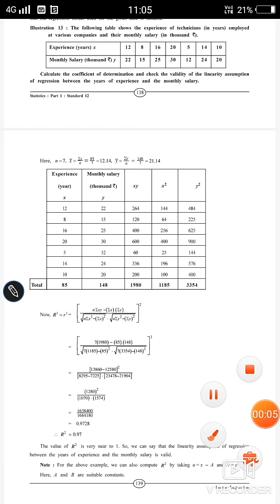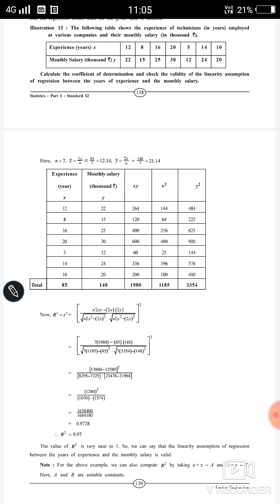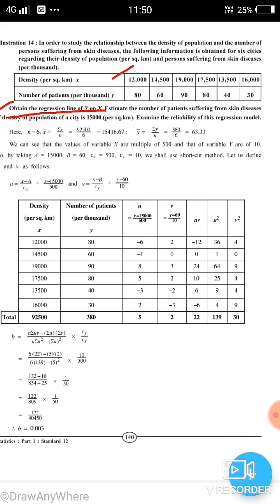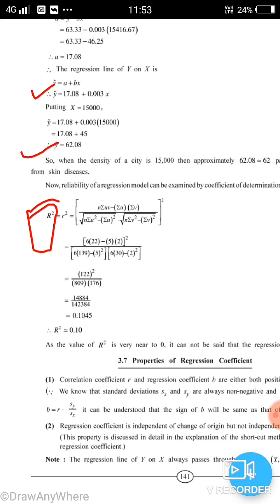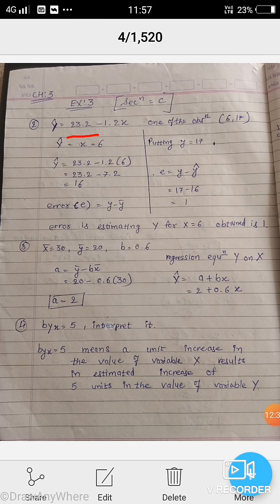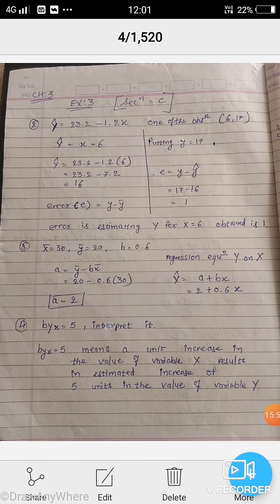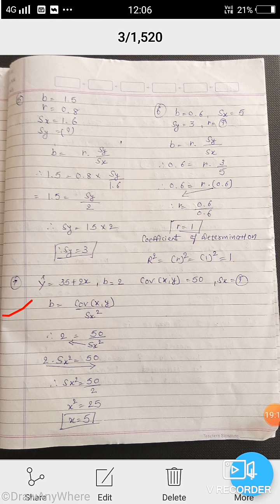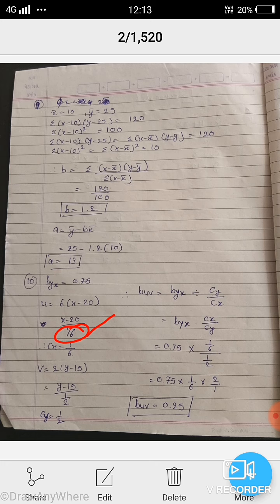Stats std 12 ch 3 linear regression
Short sums